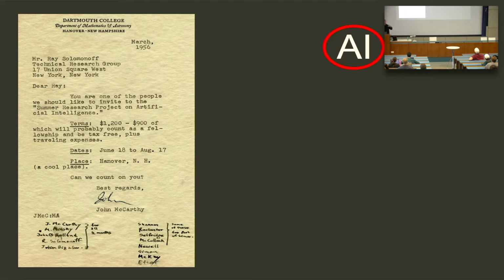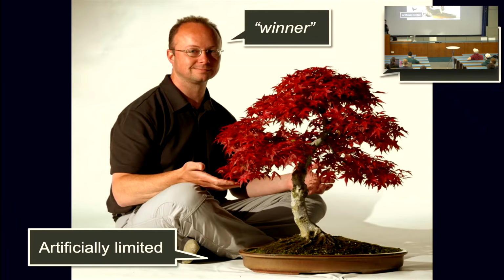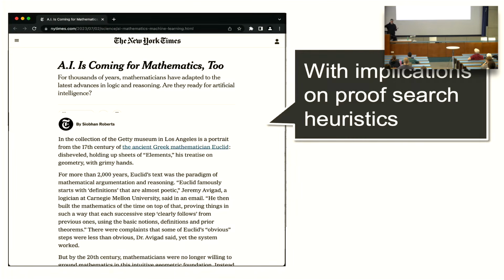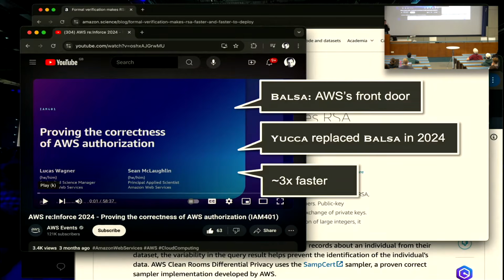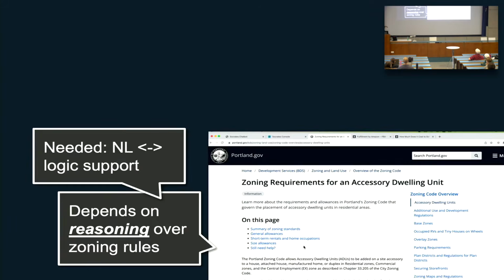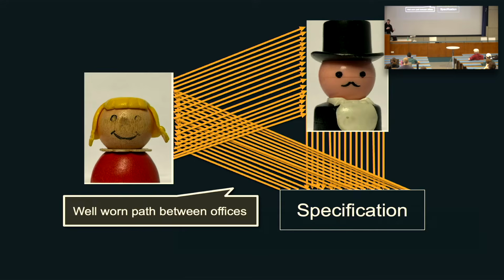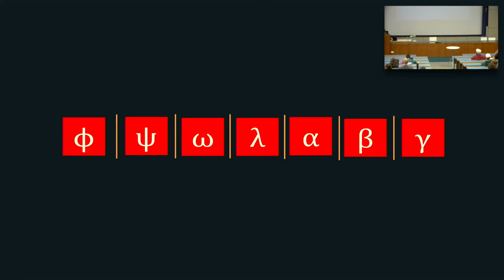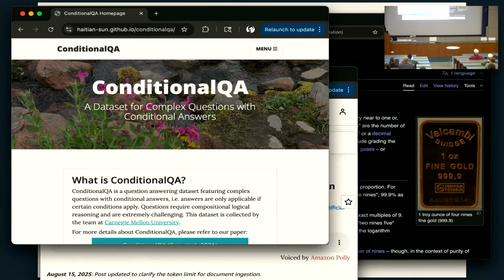Byron Cook: Neurosymbolic AI at Amazon Web Services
From November 10 to 11, Professor Byron Cook visited the FORSYTE Research Unit at TU Wien Informatics, where he held a lecture describing recent advancements of Neurosymbolic AI at Amazon Web Services (AWS). The talk was held as part of the regular lecture series for the master’s courses *Formal Methods in Systems Engineering* and *Automated Deduction* at TU Wien.

Byron Cook is a vice president and distinguished scientist at Amazon, program manager at the Defense Advanced Research Projects Agency (DARPA), and a professor at the University College London (UCL). He is well-known for his work on automatic methods for proving program termination and the Terminator termination prover, showcasing that automatic termination proving was impossible. He contributed to Microsoft’s SLAM and Static Driver Verifier. Bryan Cook revived automatic program verification research in various ways and founded Amazon’s Automated Reasoning Group (ARG). He has received multiple awards for his research contributions, notably the Roger Needham Award and the distinction of Fellow of the Royal Academy of Engineering.